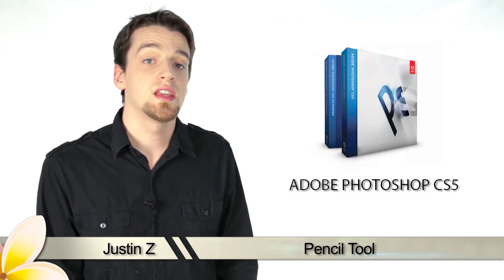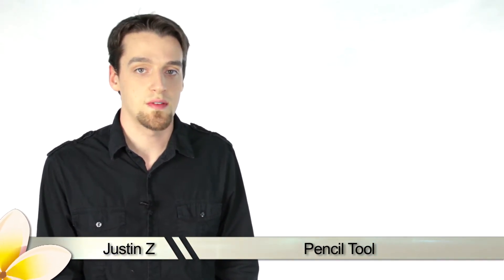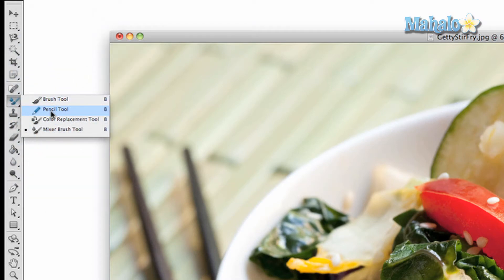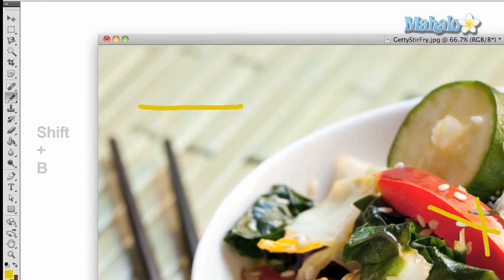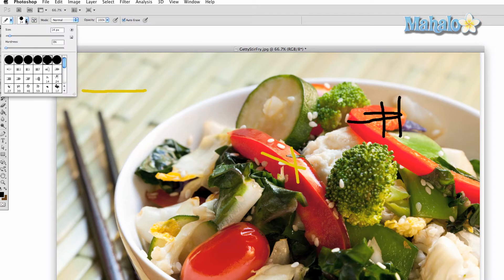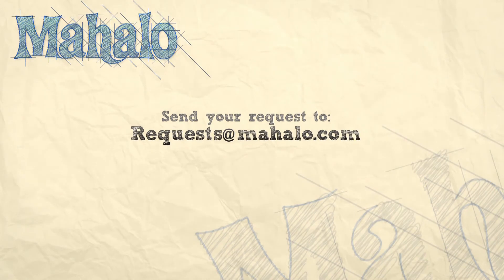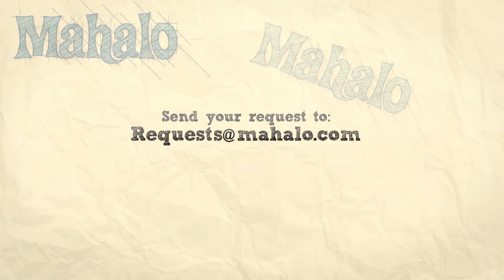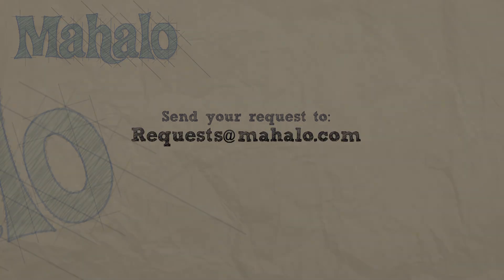Learn Adobe Photoshop - Pencil Tool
In this video, Mahalo expert Justin Z. explains how the Pencil tool is different from the Brush tool.

The Pencil tool is similar to the Brush tool, except it is limited in the way that it looks harder and sharper than brushes. This can be used for making your work look more jagged or for adding a more handwritten style when writing things in. The tool is limited to the imagination, but it has noticeable differences.
1. To access the Pencil tool, press and hold the tool bar icon that looks like a "paintbrush," then access the Pencil Tool in the sub-menu. You can also press and hold Shift+B until the tool cycles to the Pencil. 2. You can click and drag on your image, or use your stylus to create effects that may look similar to a pencil.3. The difference between the Brush and Pencil tool is the Pencil tool has no flow. The stroke you create uses jagged pixels, meaning that it has no "blur" that would simulate a brush stroke.4. You can choose any of the brushes available for the pencil, but they will all look pixelated and jagged.